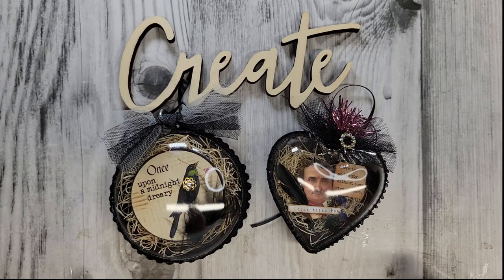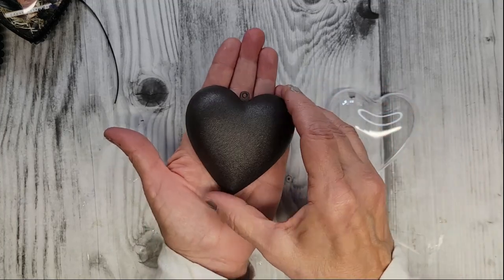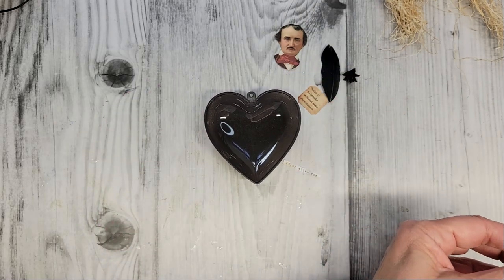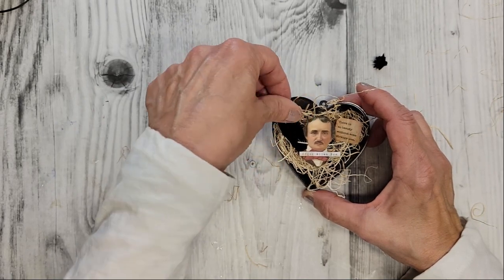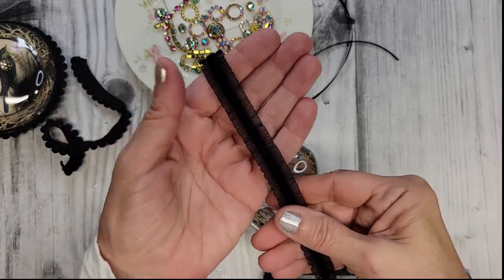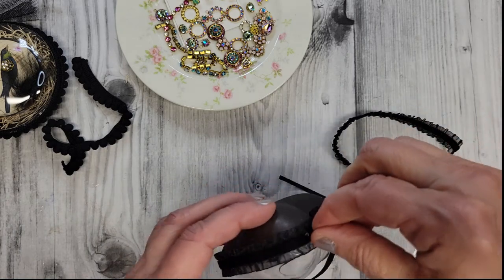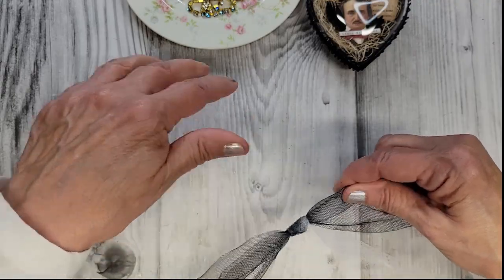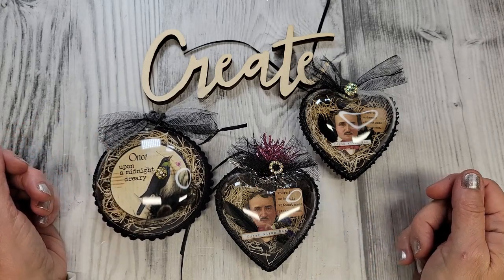HALLOWEEN ornaments EDGAR ALLAN POE Raven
Hello my friends! In this video we are crafting up some Edgar Allan Poe Ornaments. I hope you are inspired! Tami
Poe downloads from Sweet Pea

Supplies I used for this project:
-10 ct fillable heart ornaments ( 100mm or 3.93 inch)
BACK IN STOCK: Fillable round ornaments
-Rustoleum Oil rubbed bronze paint
-Double ruffle velvet ribbon (Black)
-Black pom pom trim
- ½ inch tiny unfinished wood blocks (I said 3/4" but they are 1/2")
-Black tulle
-White tulle
-Beautiful sparkle embellishments

Paper cutter Guillotine
20 gauge wire
Rub & Buff Antique Gold
DISTRESS INKS:
½ inch tiny unfinished wood blocks
1 ¼ inch unfinished wood blocks
1 ½ inch unfinished wood blocks
2 inch round unfinished wood circles
1 ½” wood circles
Small hole punch
2 ½” Punch
Silver pipe cleaners
Wooden craft sticks
3" cardboard easels
5" cardboard easels
I live down the Jersey Shore & have a crafting studio tucked inside my 1920’s Tudor home.
I have always been a grannychic  kind of girl, collecting & decorating with all my vintage finds from flea markets, estate sales & thrifting. Just a vintage soul.